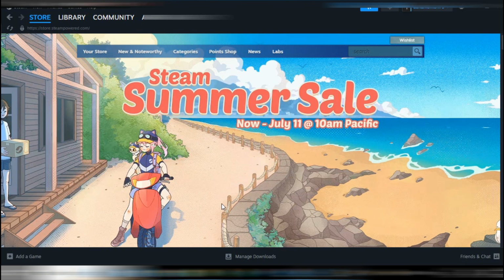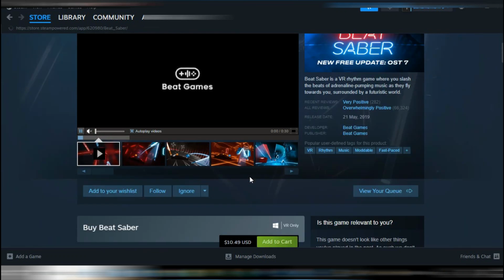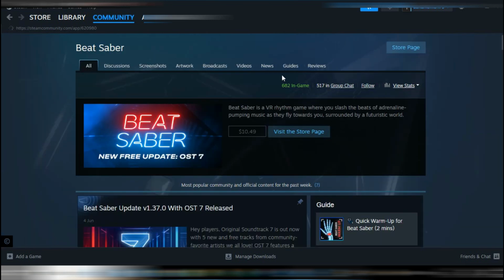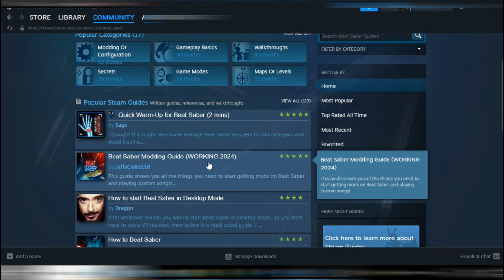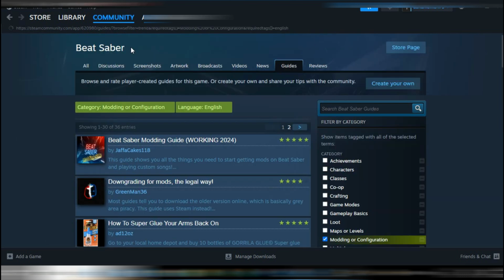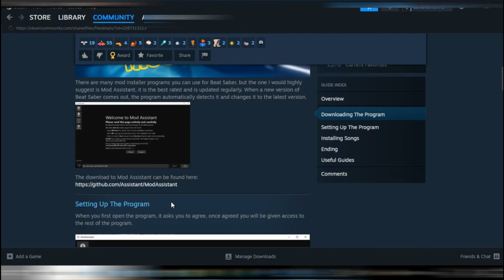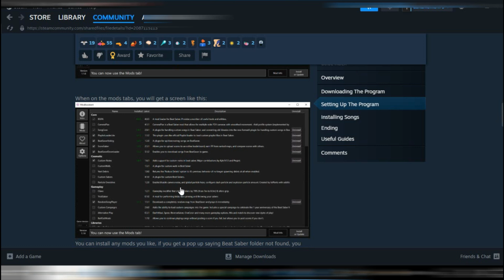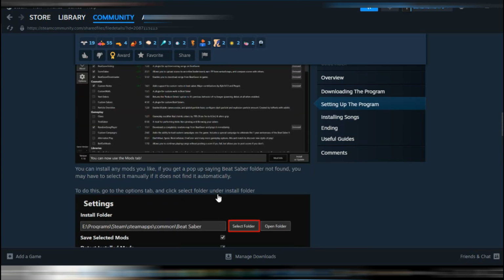How to Get Custom Songs and Mods in Beat Saber on Steam (Full 2025 Guide)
How to Get Custom Songs and Mods in Beat Saber on Steam (Full 2024 Guide)

In this comprehensive 2024 guide, we'll show you how to get custom songs and mods in Beat Saber on Steam. Whether you're looking to enhance your Beat Saber experience with new tracks or unique mods, this step-by-step tutorial will walk you through the entire process.

In this video, you'll learn how to download and install custom songs, as well as how to apply mods to your game. We'll cover everything from finding reliable sources for custom content to using modding tools that make the installation process easy and efficient. Stay up-to-date with the latest methods and tools available in 2024.

Watch this full 2024 guide to learn how to get custom songs and mods in Beat Saber on Steam, and elevate your gaming experience with new content and enhancements.